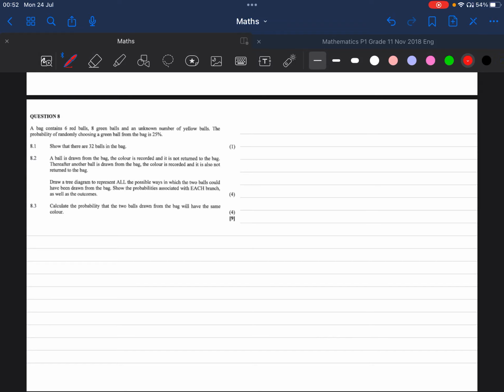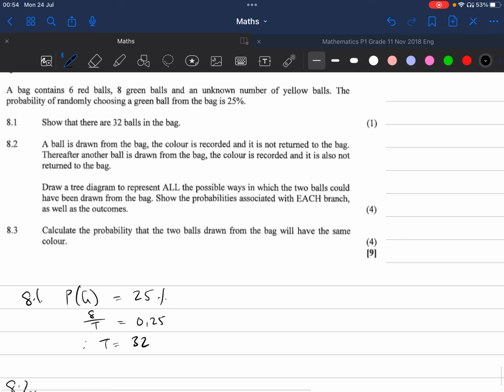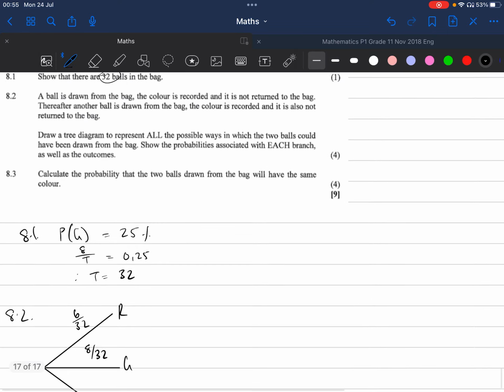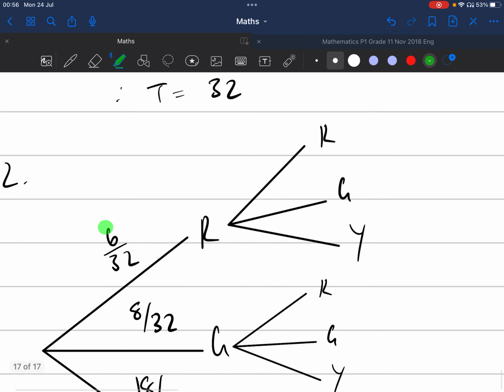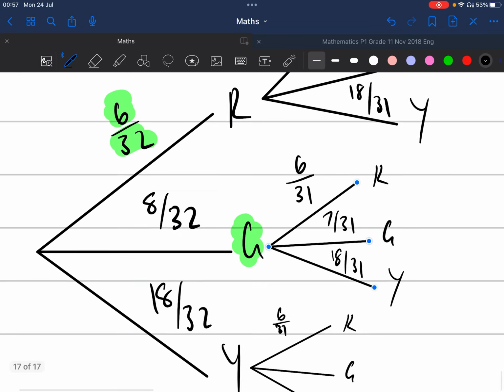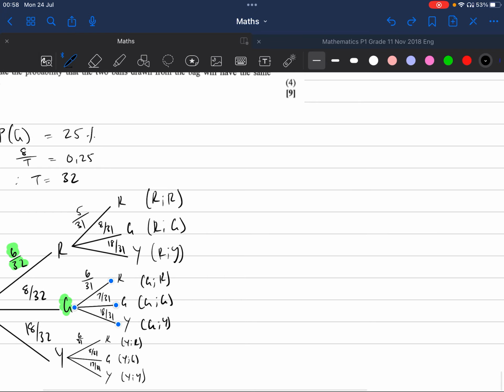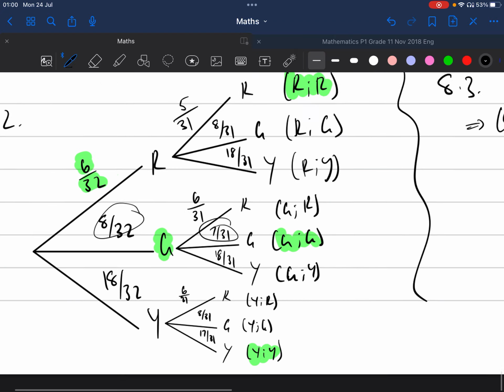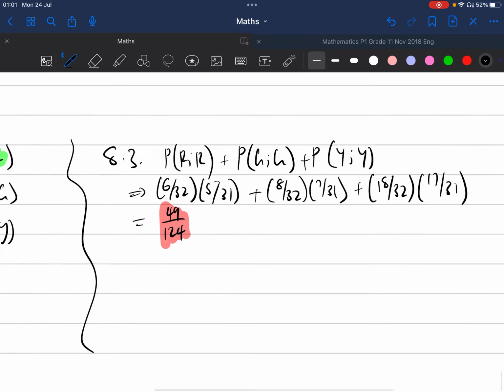PROBABILITY Grade 11 practice question